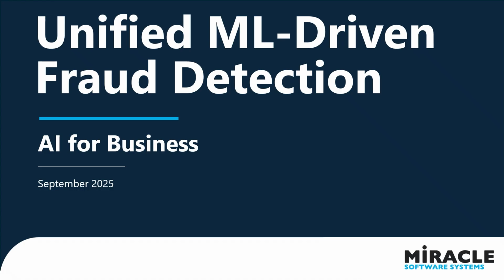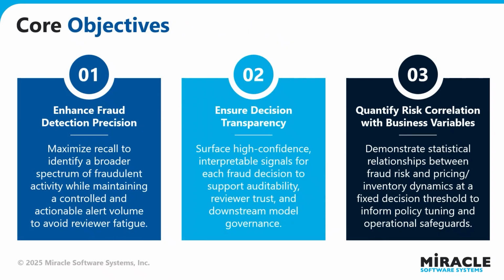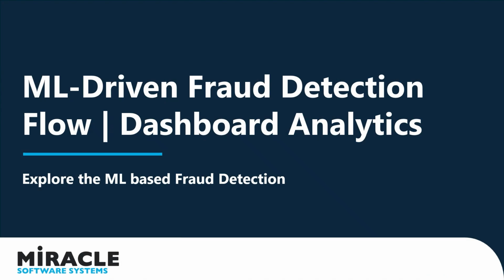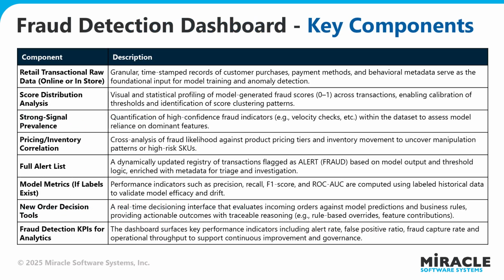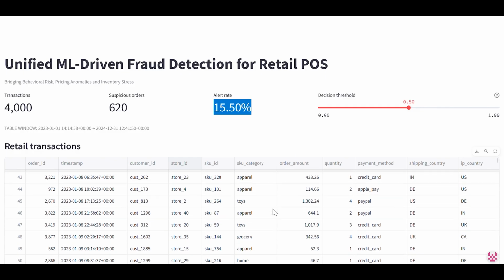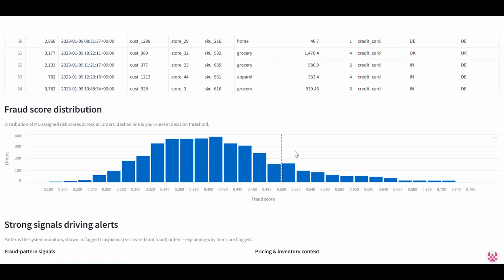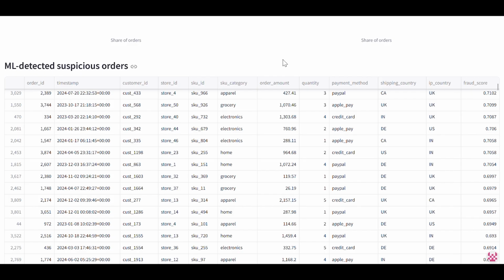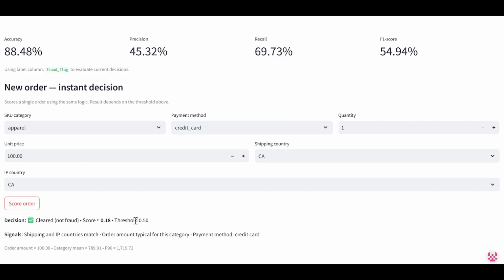Unified ML-Driven Fraud Detection | AI for Business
Static rules and manual reviews often lag, causing retail fraud detection teams to miss key signals and delay response. Imagine a smart detection system that adapts instantly, analyzes real-time data, and stops threats early. This demo shows how ML-driven detection monitors transactions, pricing, and inventory. Discover how retailers cut losses by up to 60% and reduce chargebacks significantly. Watch now to see faster fraud resolution with one unified dashboard.

Timelines:
0:00 - Introduction
0:20 - Retail - Business Challenges
0:59 - Core Objectives
1:29 - Solution-oriented
2:03 - ML-Driven Fraud Detection Flow
2:36 - Fraud Detection Dashboard - Key Components
2:47 - Demo - Advanced Fraud Detection Dashboard
5:25 - Summary
6:03 -Thank You

Want real-time fraud visibility? to see how ML can protect your margins.